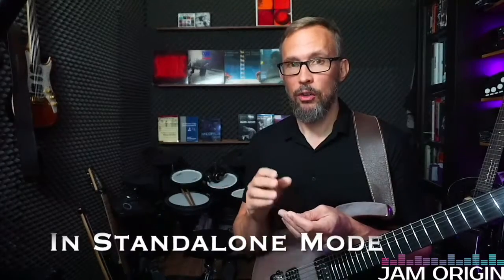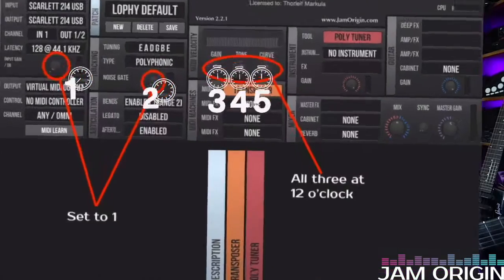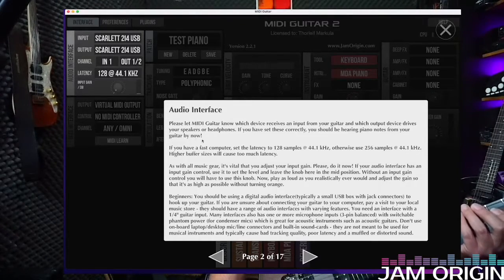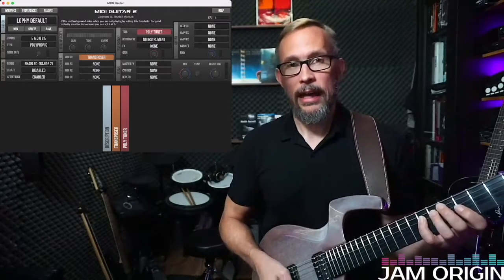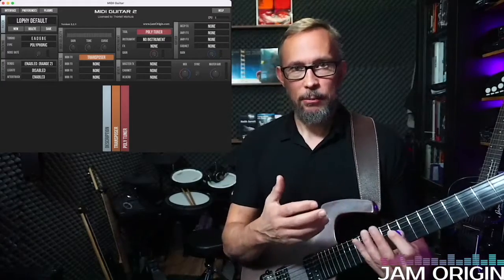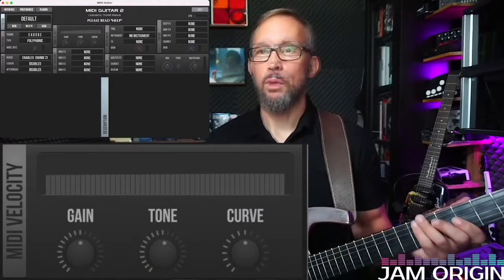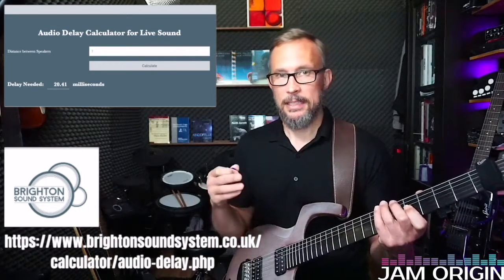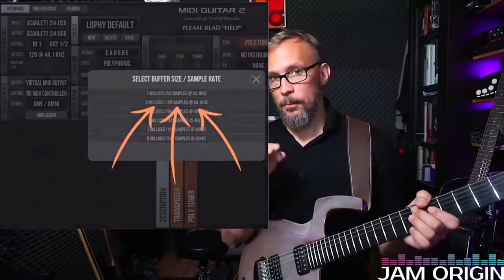All about MIDI Guitar 2 settings, tracking, and latency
This video is all about MIDI Guitar 2 settings, tracking, and latency. It is by no stretch of the imagination all that can be said on the subject matter, but it is a place to start.
This is primarily for all of you who have had to wait forever for me to answer the simplest question, ”What are my settings?”
I am sorry about that, but here goes!

0:00 My journey
1:09 The Best settings? (The endless circle)
2:20 Play, play, play, and play
3:09  Guitarist disconnect - experiencing latency at first
3:38 Relearning, and choosing instruments wisely
5:45 All about settings
6:45 MY settings, here you are
7:19 Choosing latency setting
8:25 Input Gain
9:38 Noise Gate
11:23 MIDI Velocity
14:16 All about tracking
15:00 HELP section, Tracking Issues
16:45 Not only speed should count?
17:26 Tracking Demonstration
19:58 Sympathetic resonance
20:30 Fret wrap and Hybrid picking
21:00 Stopping notes
22:26 All about latency
23:58 Audio Delay Calculator
24:54 High Noise Gate setting = increased latency
25:00 Concluding thoughts on latency
26:00 Outro - Porla

Stuff used:
MIDI Guitar 2 (software from JamOrigin)
BBC2 Breath controller from TEControl

I will answer any questions you might have in the comment section below, as usual.